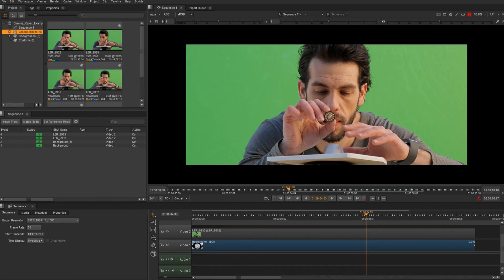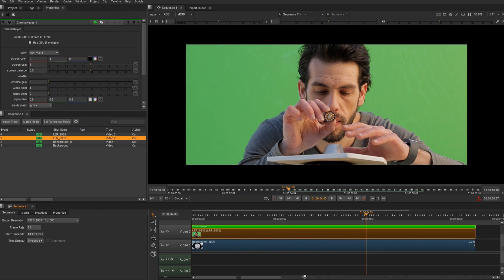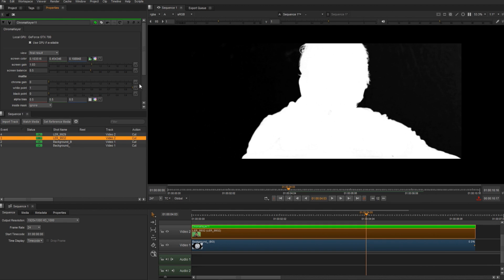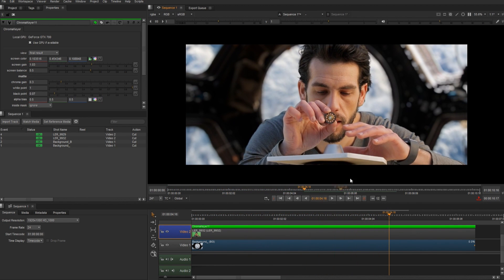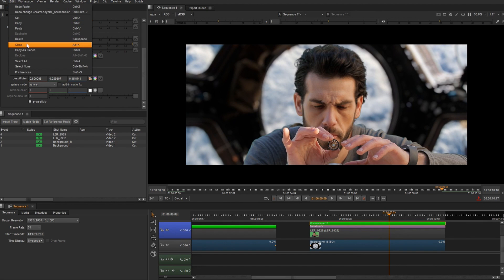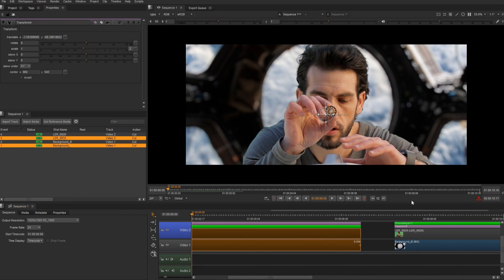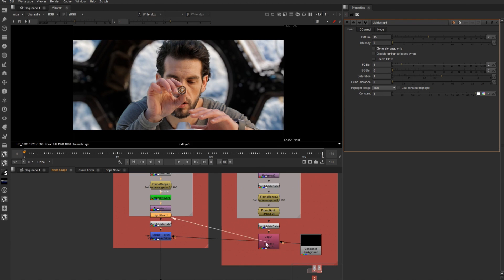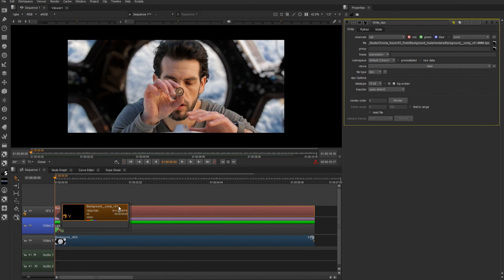Nuke 10 | Chroma Keyer Soft Effect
NUKE STUDIO’s Chroma Keyer Soft Effect delivers real-time keying directly in the timeline. When used in conjunction with the Overlay Track, Chroma Keyer lets you see your keyed element on top of background elements, enabling you to make adjustments in context.
Video by Terry Riyasat